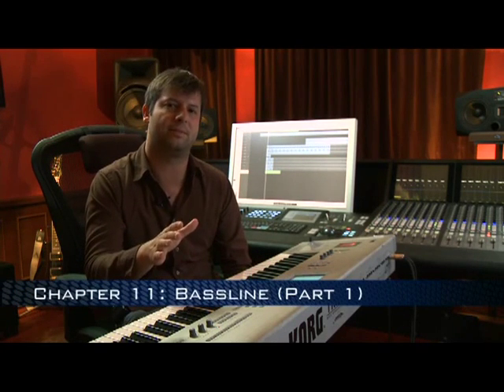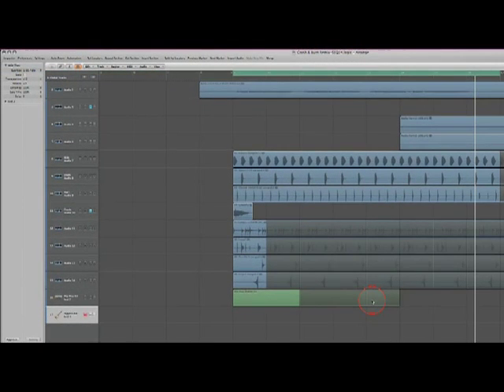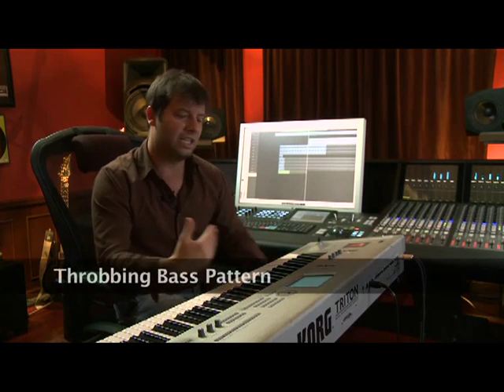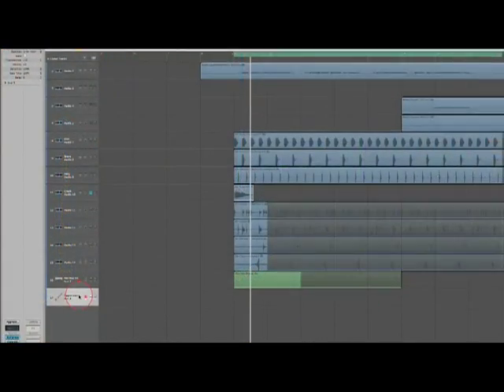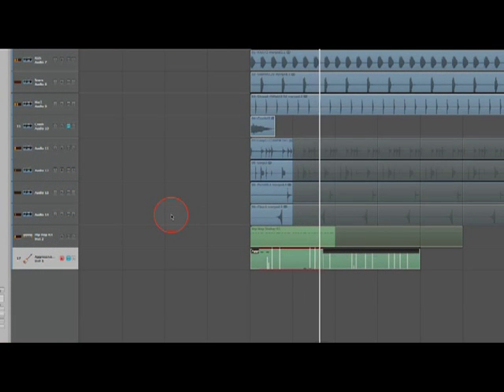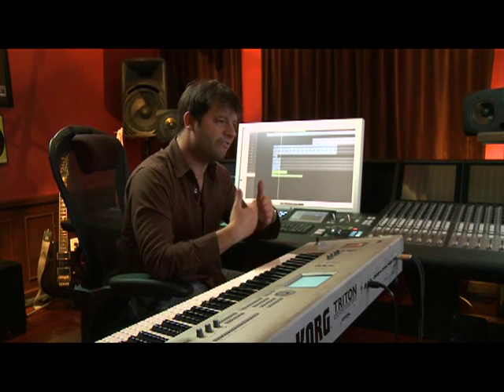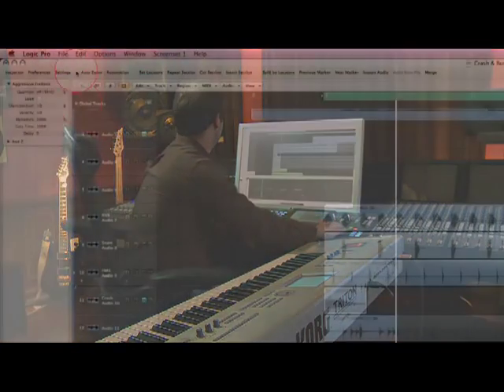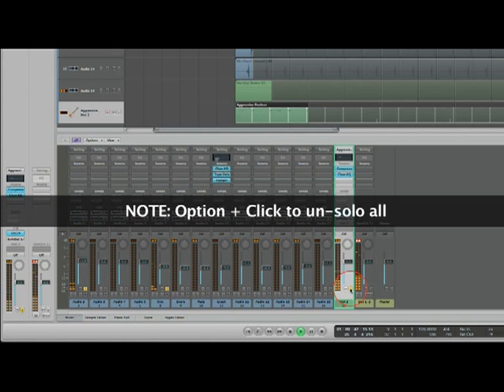FaderPro - Art of the Remix - Bassline Part 1 (Chapter 11)